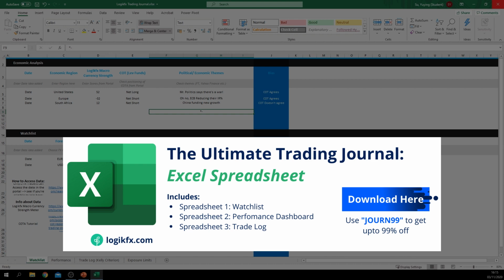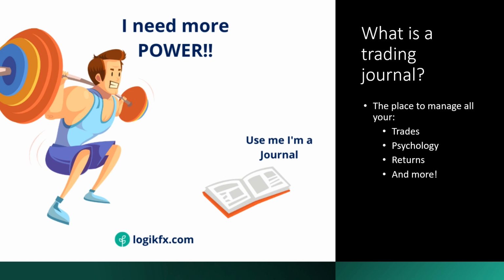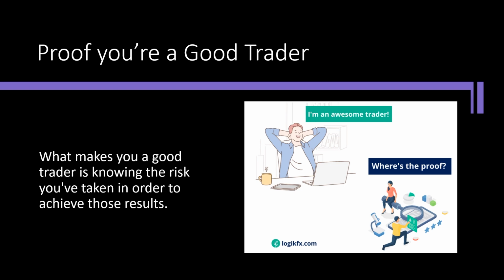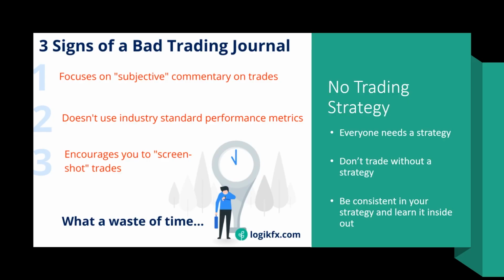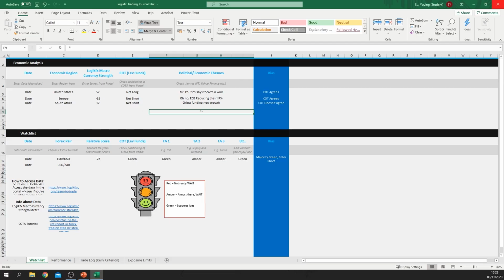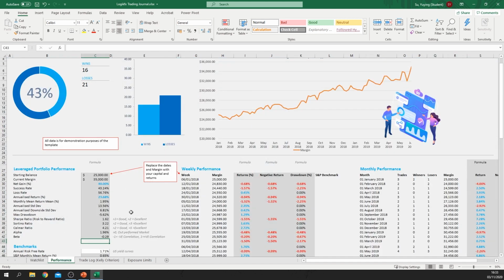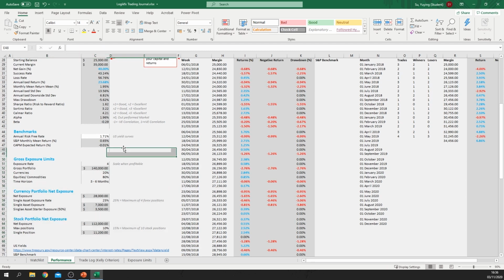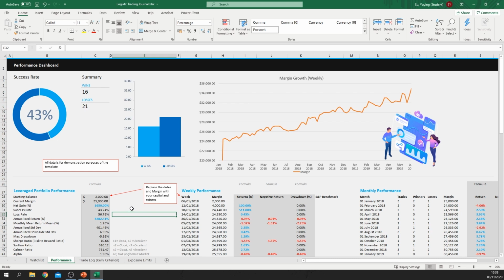#1 Forex Trading Journal Spreadsheet - Excel Template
A forex trading journal is useful for all aspects of trading from improving trade profitability, trading psychology and decision making. The trading journal should be the backbone of your whole trading strategy to note the process which helps identify where to improve to increase profitability when trading forex.

This video goes over the forex trading journal excel template which traders can use to log down trades and monitor progress. If you're looking for a beginners guide to forex trading and using a forex trading journal this video is for you. The forex trading journal spreadsheet will teach traders exactly what's going wrong and where.

It includes the following:
1. Watchlist Spreadsheet
2. Trading Journal Spreadsheet
3. Performance Spreadsheet
4. Trade Log Spreadsheet

How to trade forex for beginners UK guide. Forex trading is a useful skill to acquire and the first step in becoming a professional is learning a professional Forex Strategy.

One of the most profitable and sustainable strategies is our Forex fundamental strategy, it's a combination of a forex technical strategy, fundamentals and COT report sentiment. This is one of the forex best strategy videos out there. If you're looking for Forex trading in the uk then this video is for you.

Forex for beginners is a common question we get asked about on how to trade forex. How to forex trade is also a commonly asked question here at Logikfx and we design our forex for beginners course around these questopms.

Trading forex for beginners can be tough which is why we make it simple. Trading for beginners in general can be a bit scary and you may feel a bit lost which is why simple strategies like the one we teach in the webinar is key to successful forex trading.

What is forex is also a commonly asked question where we outline exactly what it is in our fundamental forex course. So if you want to learn forex click our free webinar link.

Remember if you're looking for a simple yet sustainable and effective forex strategy then look no further. This is the best forex strategy that's got historical proof of working over longer periods of time. It's sustainable, you're not going to be staring at screens all day, that's for losing traders. This is all about finding the best forex trading opportunities and creating a forex system that works.

In the end you'll have one piece of the puzzle you're looking for in your forex journey.